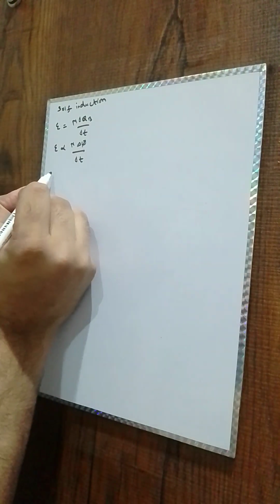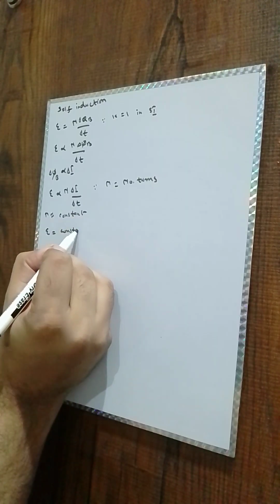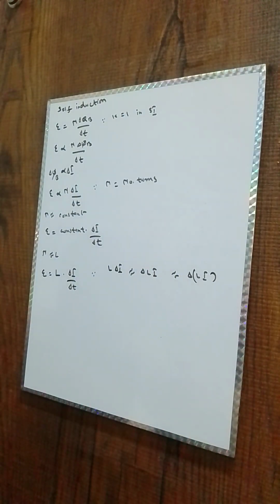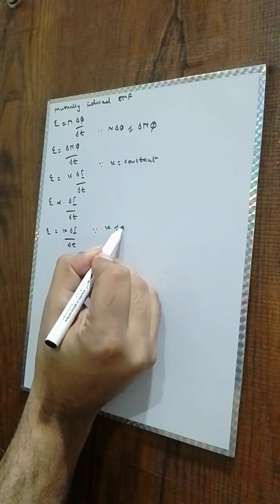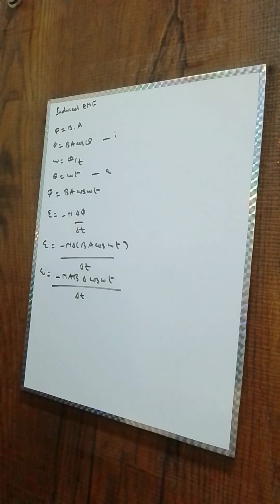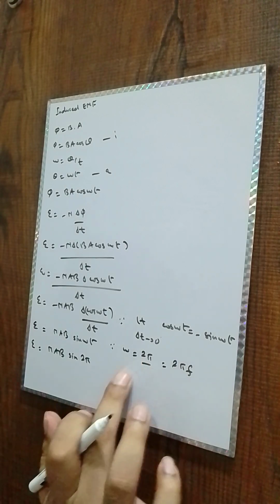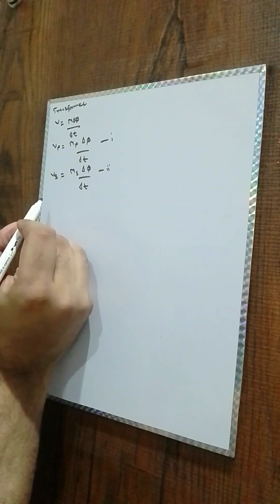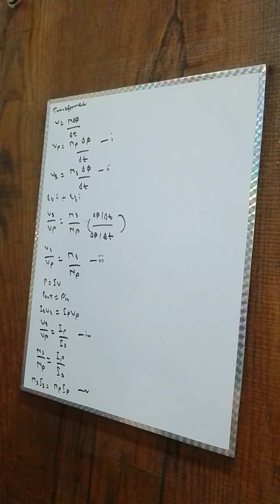Electromagnetism ii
EMF, transformer etc